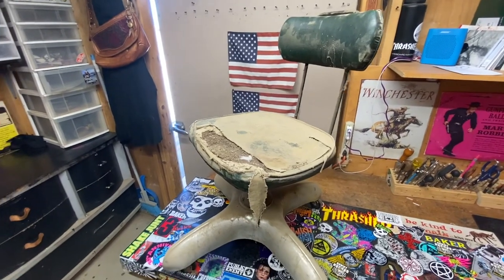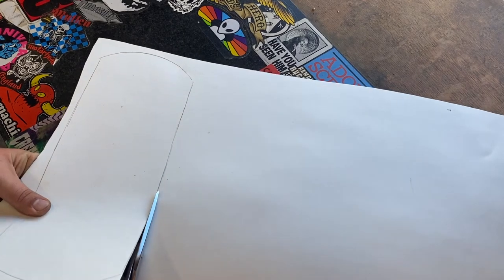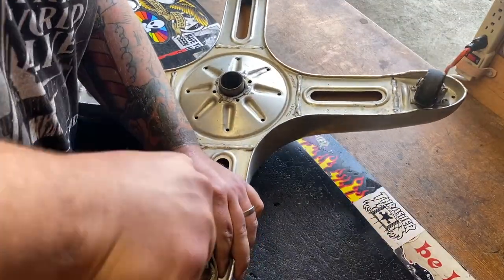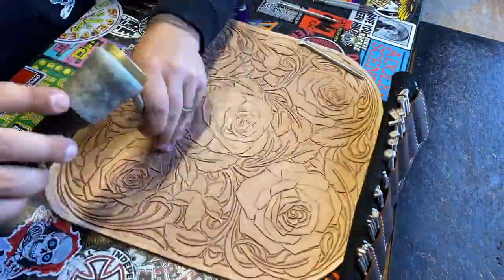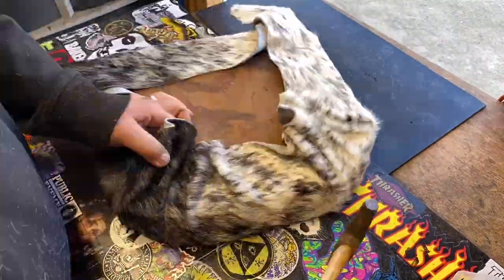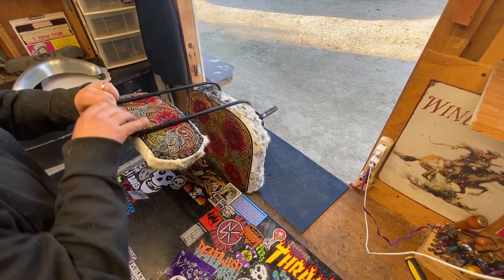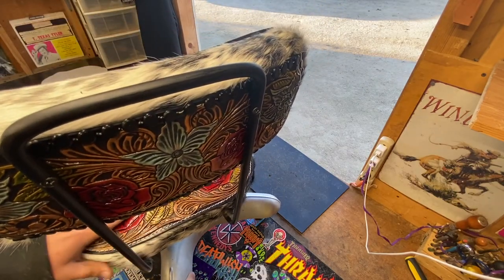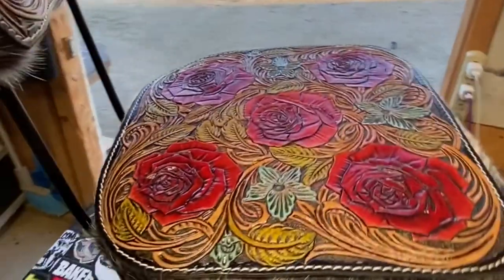Reviving a 70 Year Old Chair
Turning this antique back into a bad ass piece of usable furnature for the shop!

If you want to connect make sure to check me out on my other forms of social Media!